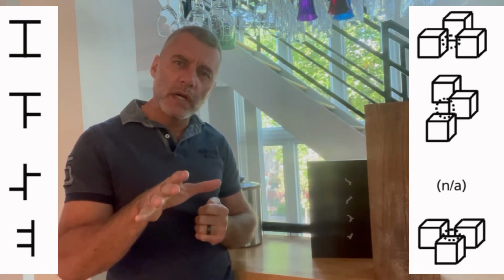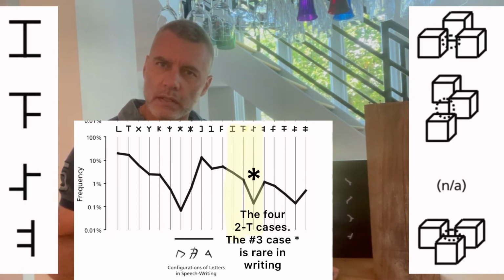On opaque objects and the evolution of writing. Moment 270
My book, Vision Revolution, is best on this topic, but…